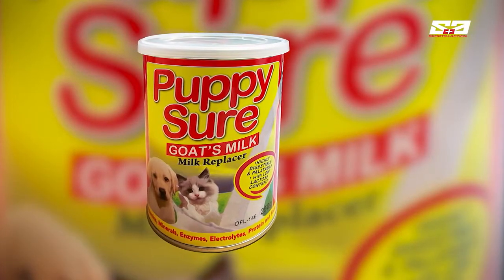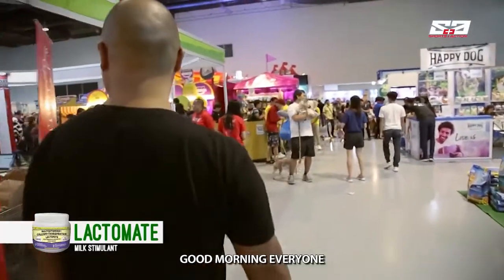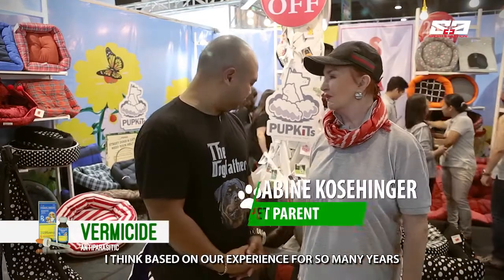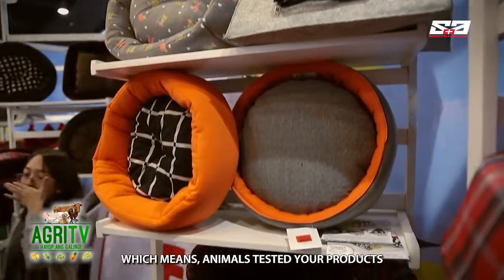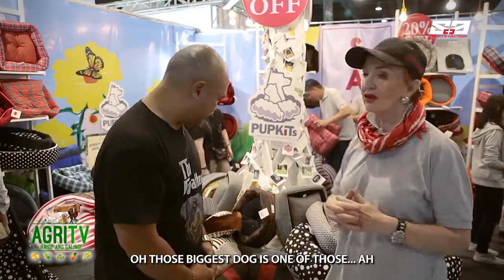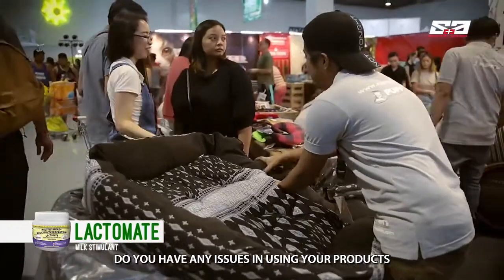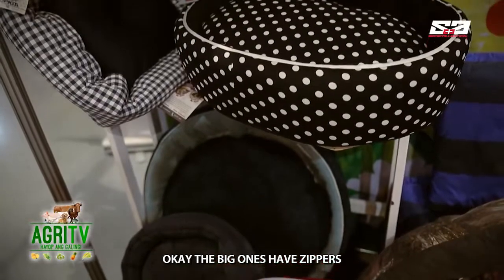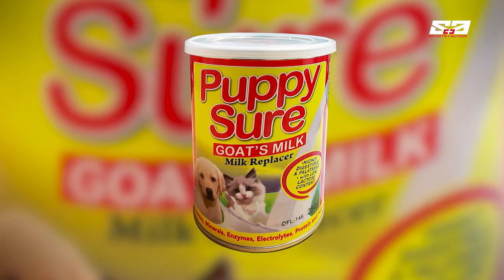Happy Pets at Dog & Cat Pet Expo 2019 Part 2